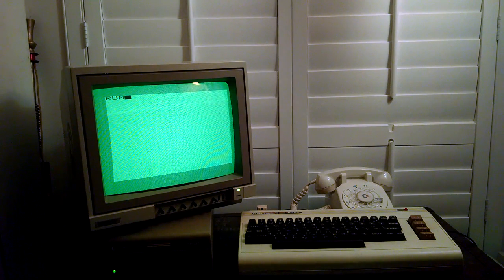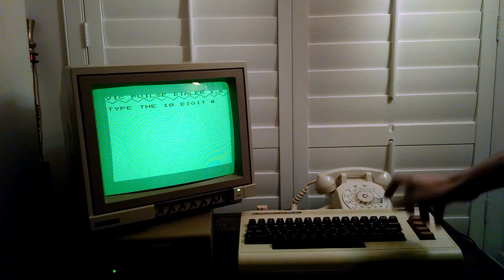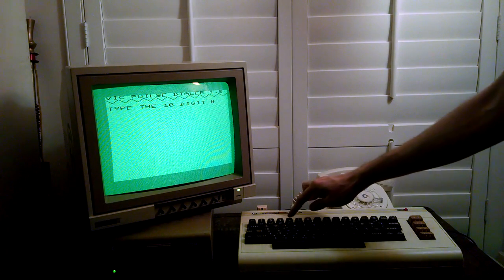VIC-20 Pulse Dialer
Graphical pulse dialing software written in BASIC for the Commodore VIC-20, using a Modem 300 (model 1660).